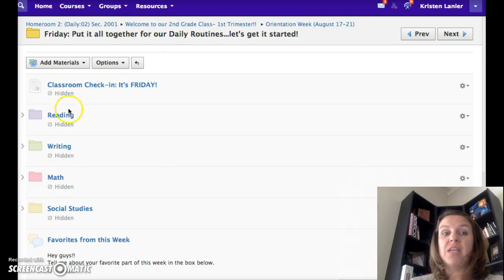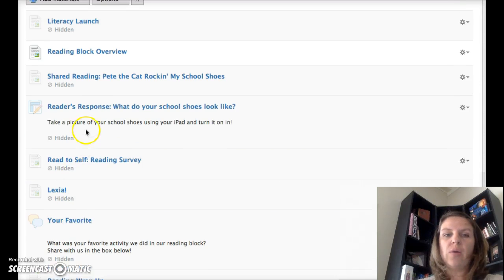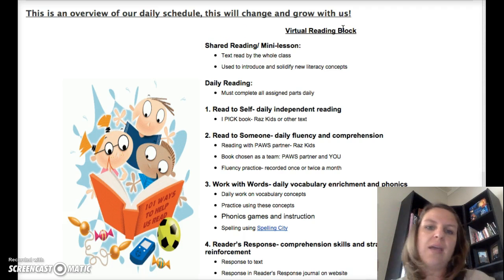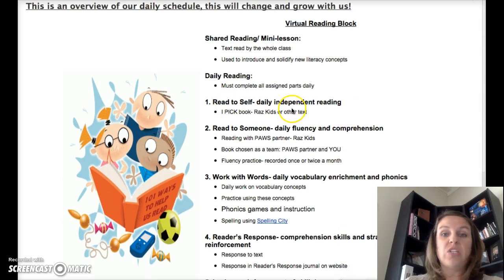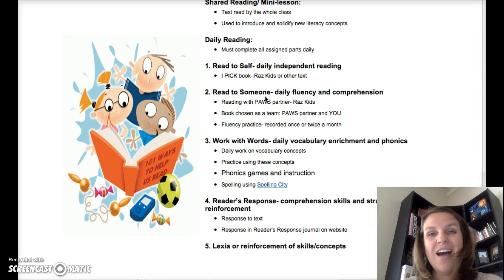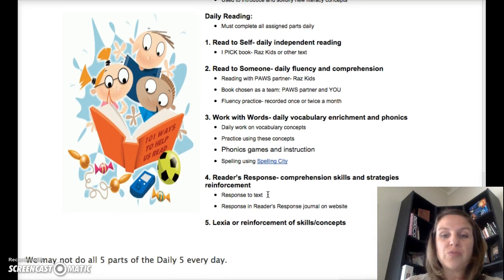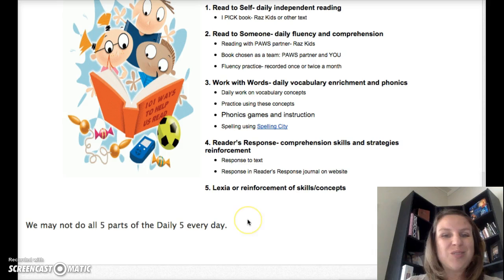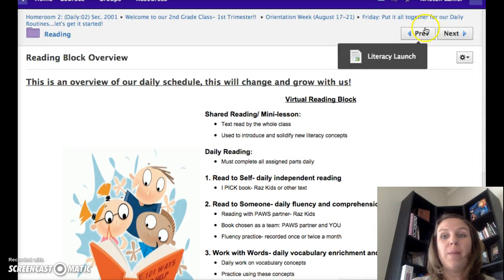Reading Block Overview